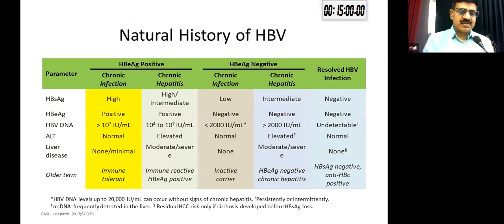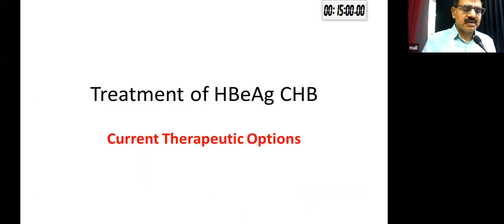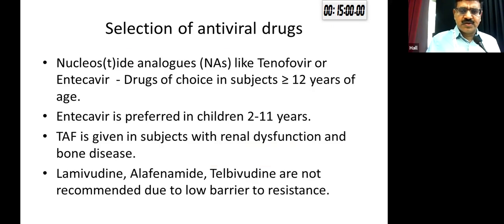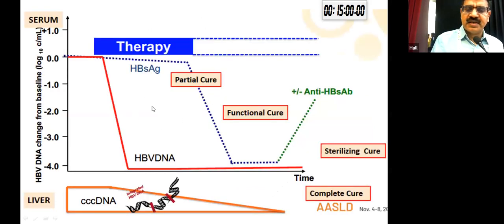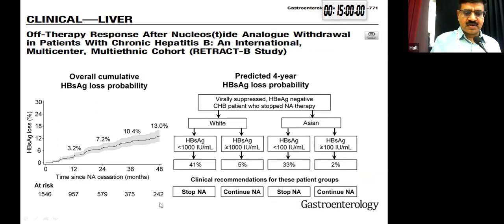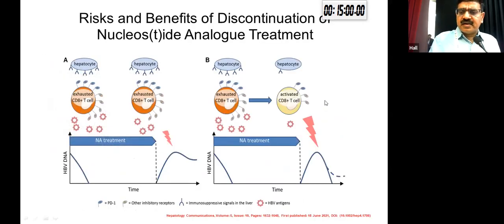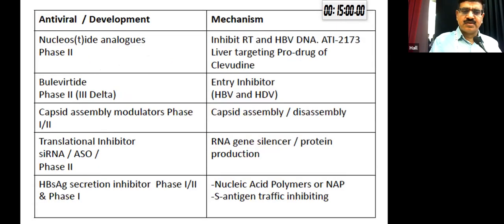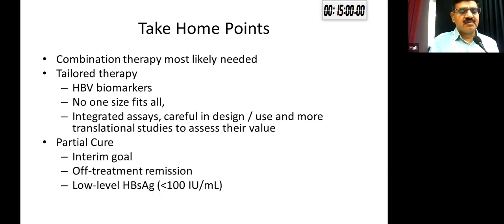Management of e Antigen Negative Chronic HBV, Dr Sunil K Dadhich, CPLD, SGPGIMS, Lucknow ,25 Feb 20